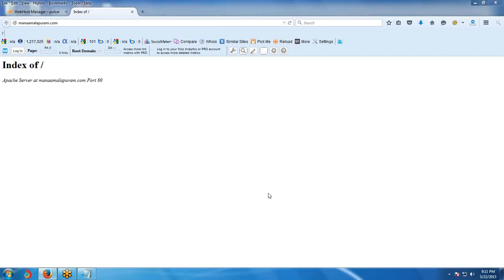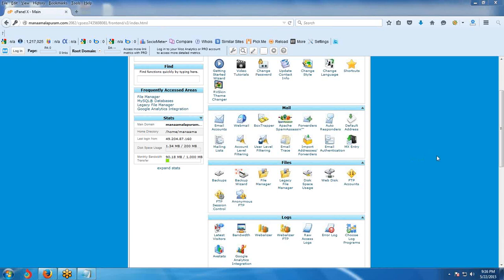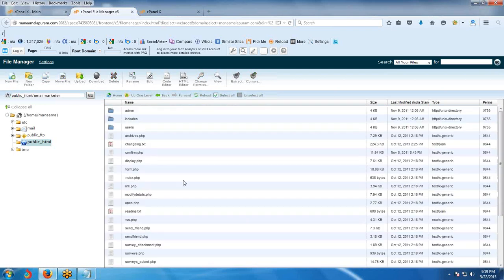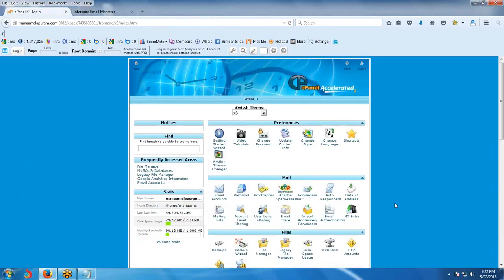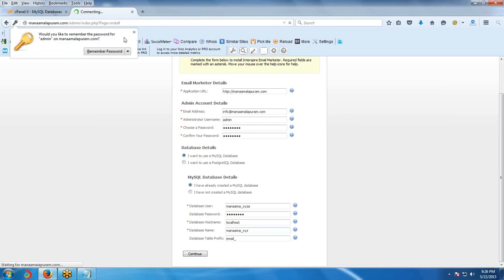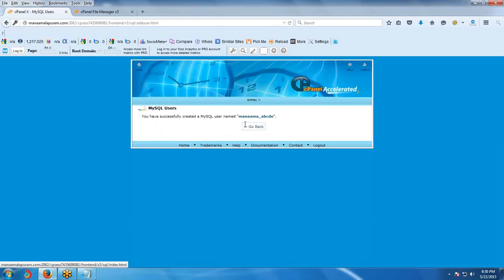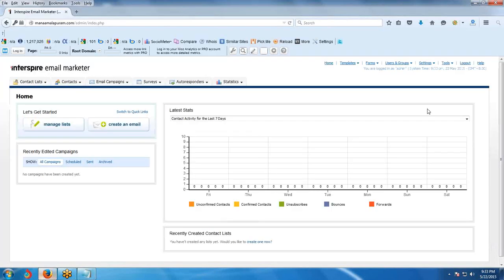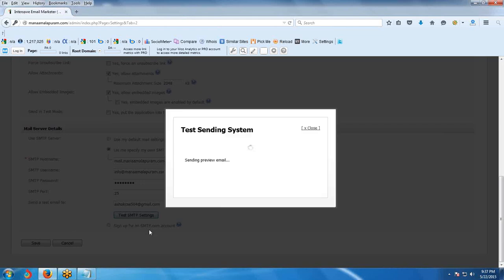Word Press Website Manual Installation of in Our Computer in telugu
Now when you visit your site, if you notice  Not  secure message on your browser. it means that you do not have ssl and your site is not secured.  So watch this video to get a
free ssl for you WordPress website and get a secure message with lock symbol .
so by getting a ssl it will make your visitor to trust website and your content.
 you can get a
free ssl in just 5 steps
steps you need to fellow
1. Create a new account on Cloudflare.
2. Add Our website to cloudflare acccount
3.Change your name server in domain
4.install the cloudflare plugin on your
word press website
5.enable ssl